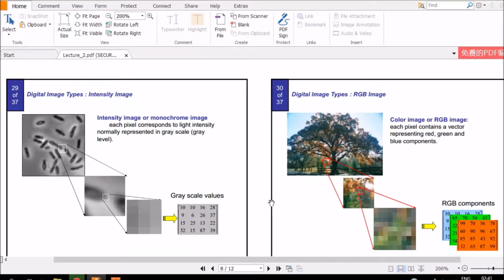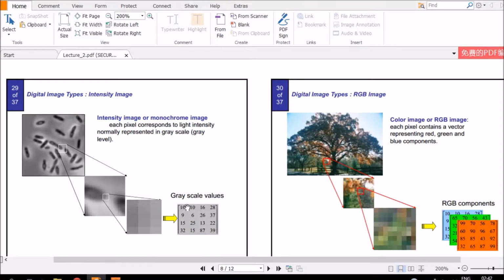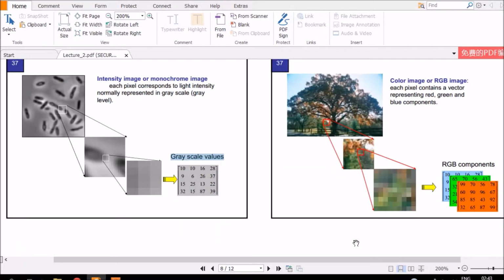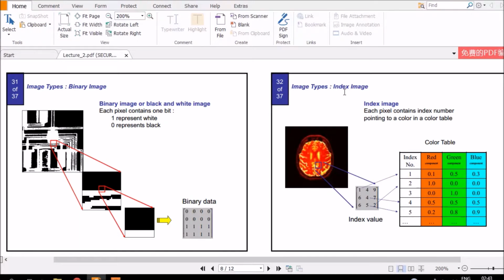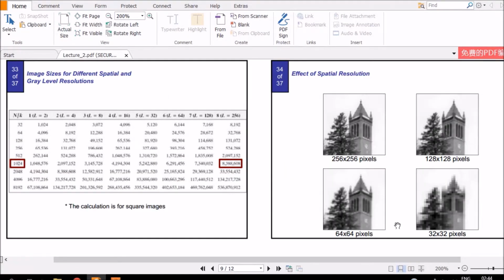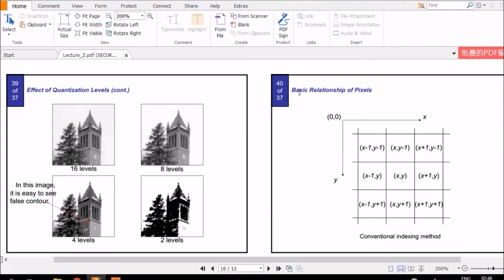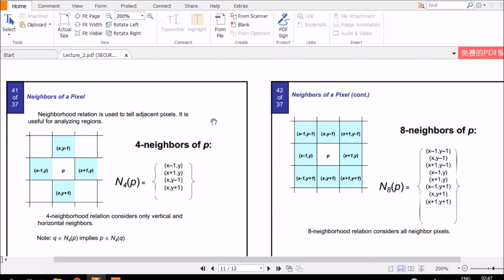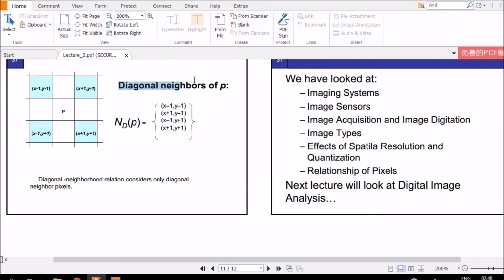image acquisition part 3